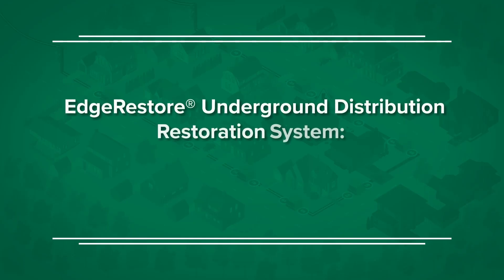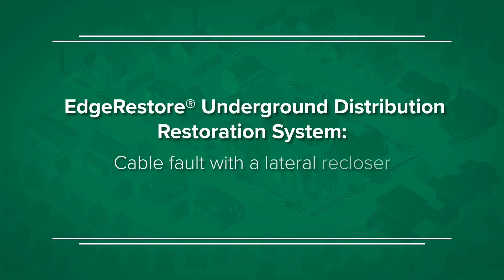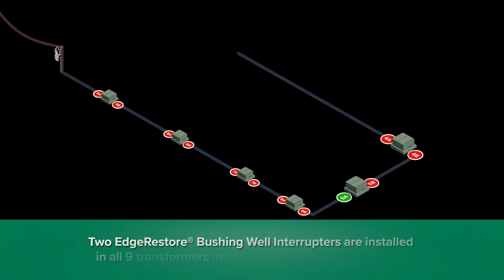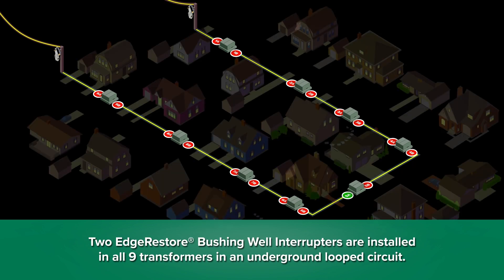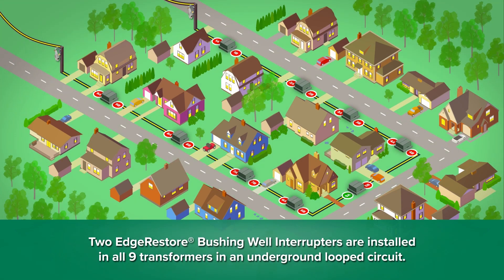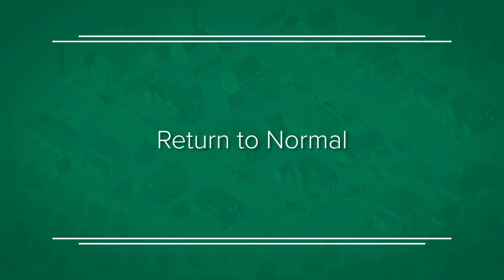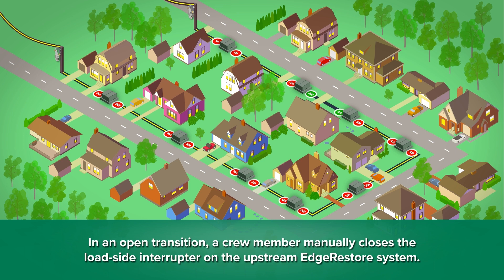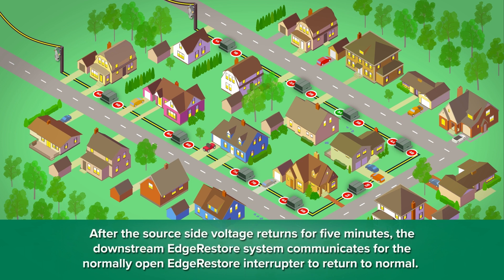EdgeRestore® Underground Distribution Restoration System: Cable fault with a lateral recloser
When a loss of source or cable fault occurs, S&C’s EdgeRestore® Underground Distribution Restoration System can automatically locate the issue, isolate it, and reroute power from an alternate source—all in less than 60 seconds and without crew involvement. The EdgeRestore system boosts customer reliability, enhances crew safety, and seamlessly fits into your existing system.